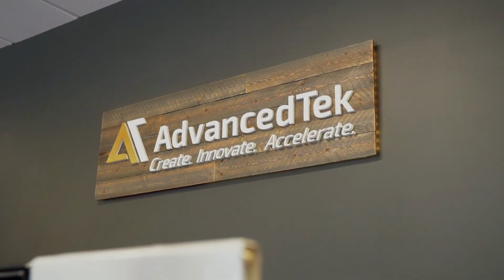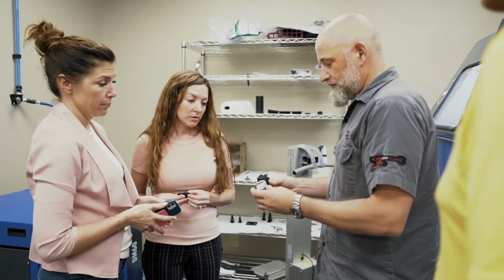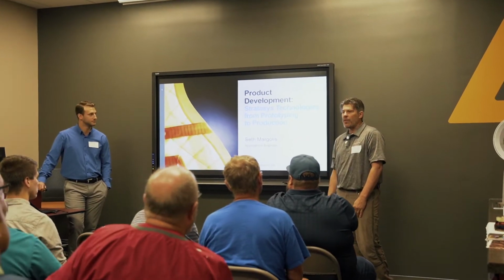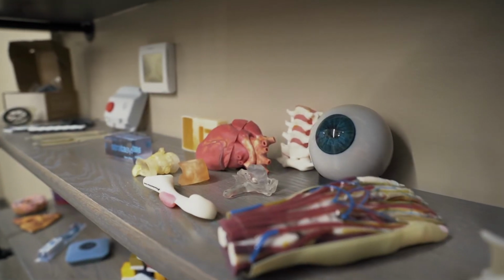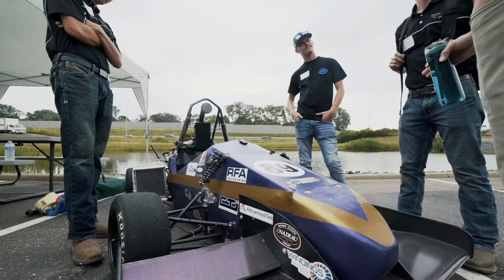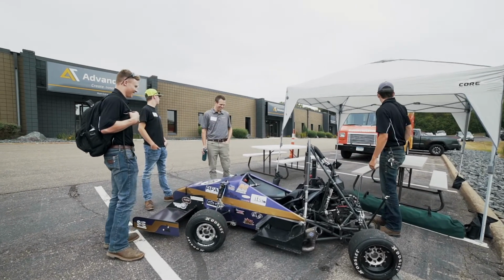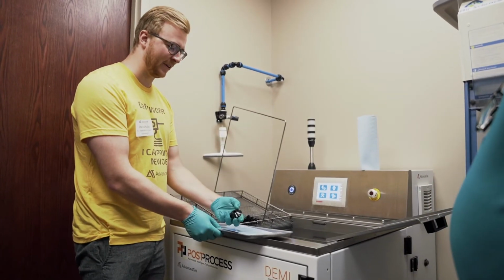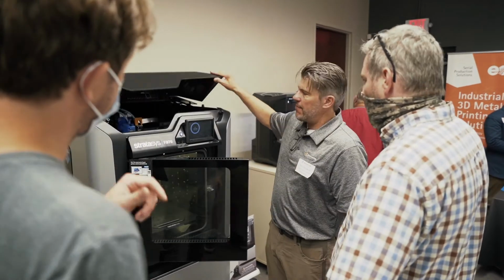AdvancedTek | Create. Innovate. Accelerate.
AdvancedTek is a trusted Midwest advisor for the 3D printing industry and leading distributor of Stratasys, EOS (metal), Formlabs, PostProcess, Oryx, DyeMansion, and Onulis additive manufacturing and post-printing solutions. For more than 25 years, AdvancedTek has worked closely with its customers to help accelerate their design and manufacturing process by connecting them with additive technologies tailored to match their unique business goals.

We serve the Midwest states of MN, WI, IA, IL, KS, MO, ND, SD, and NE.